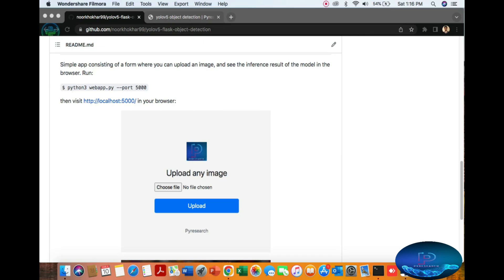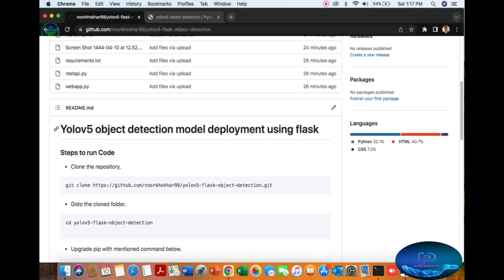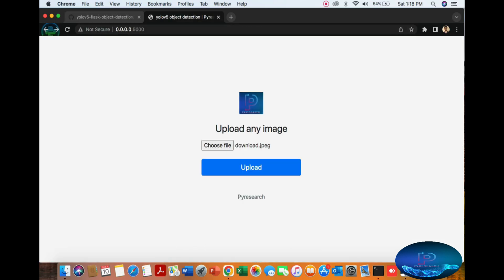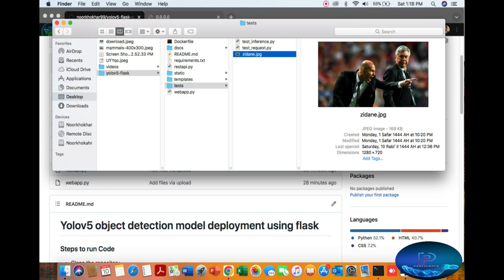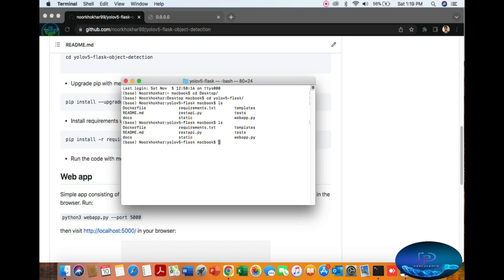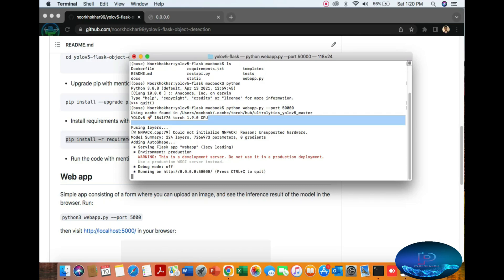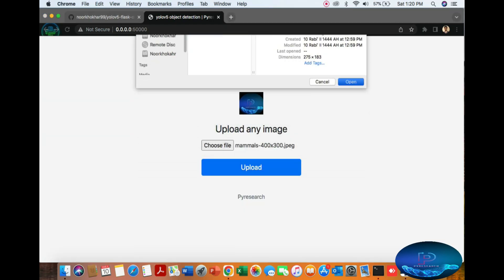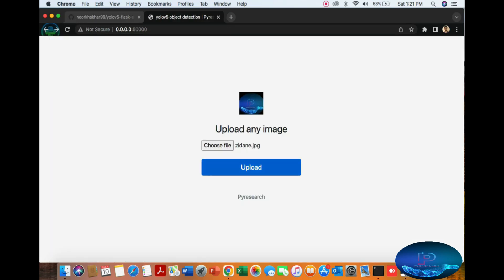Real-time Object Detection on YoloV5 with Flask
This video shows you a Simple app consisting of a form where you can upload an image, and see the inference result of the model in the browser.